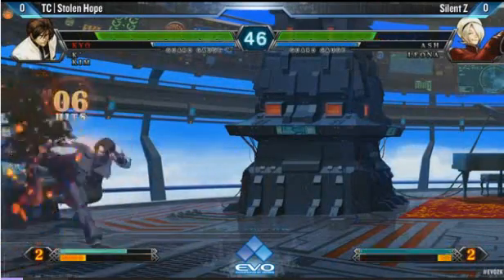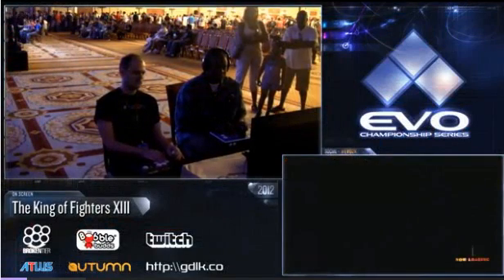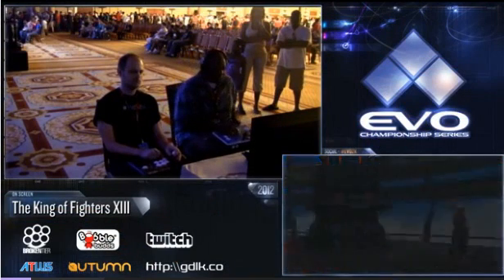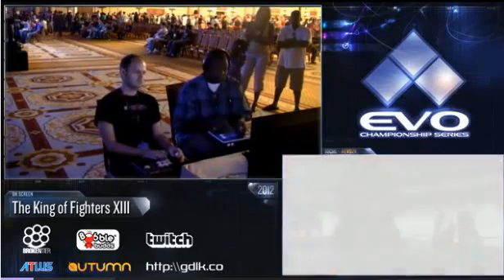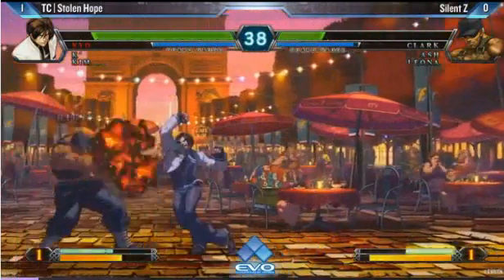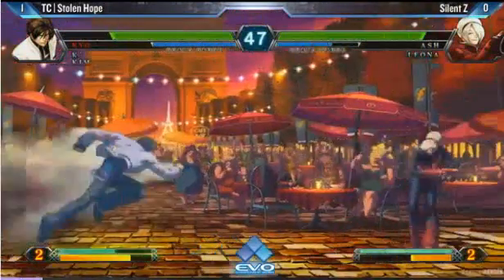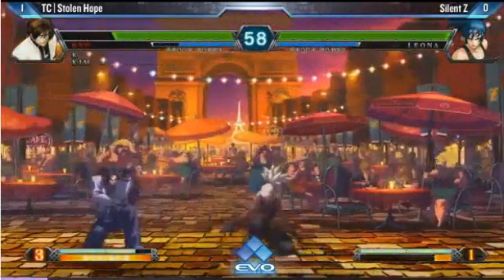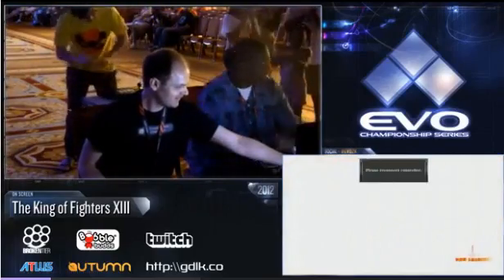Stolen Hope vs Silent Z